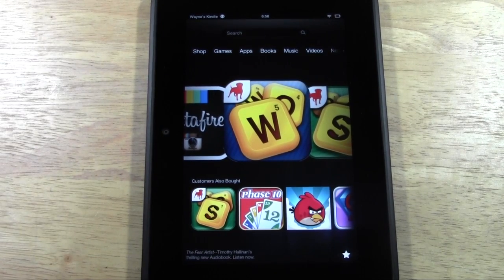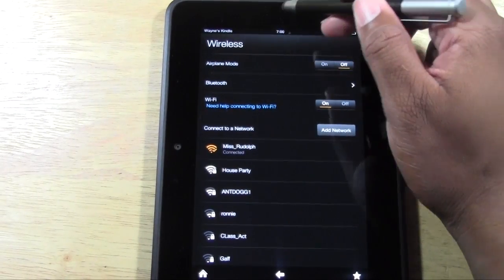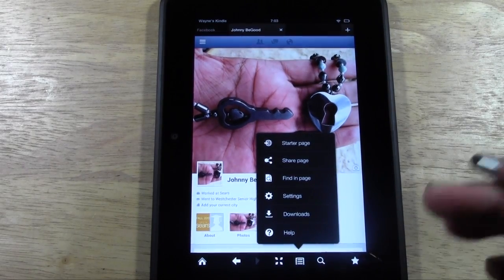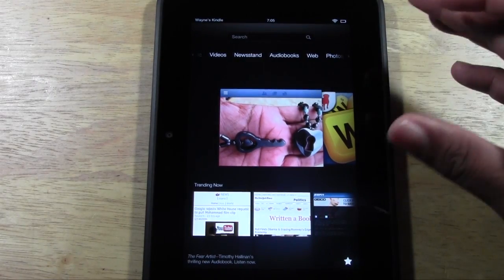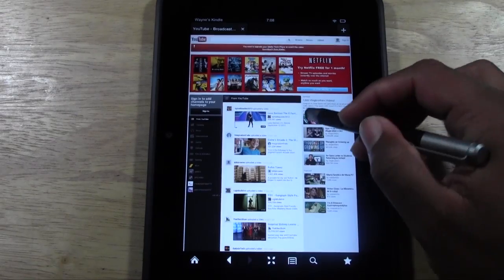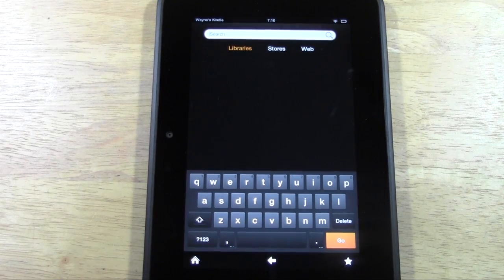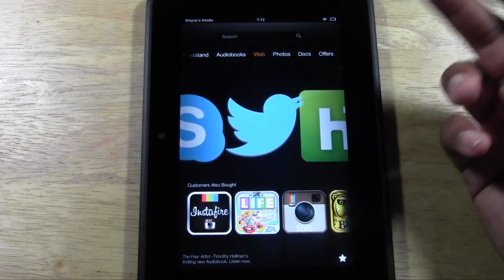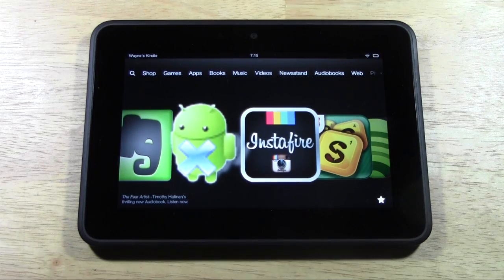Kindle Fire HD for Beginners​​​ | H2TechVideos​​​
This is a video tutorial for beginners on how to operate the Kindle Fire HD. I go over where all the menus are and how to navigate the different screens.​​​